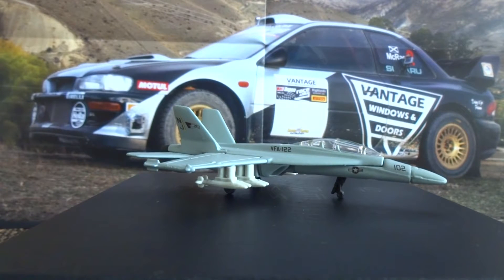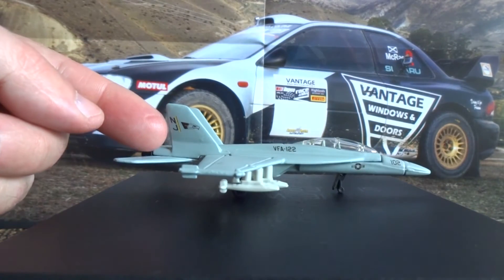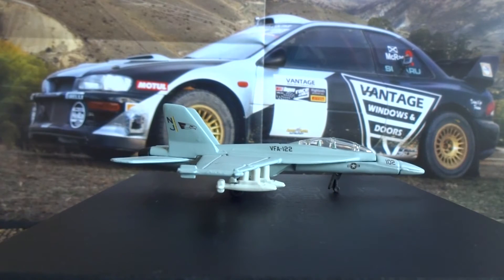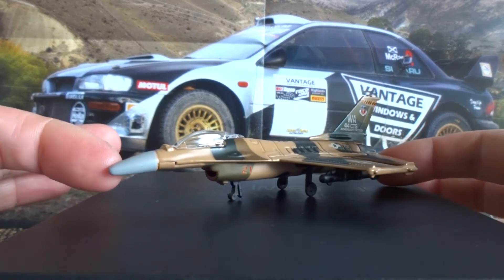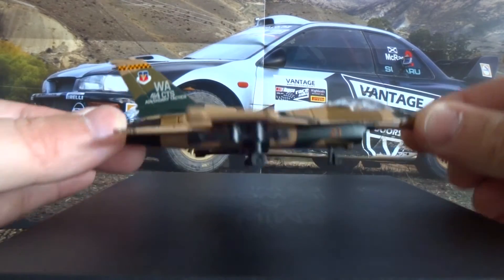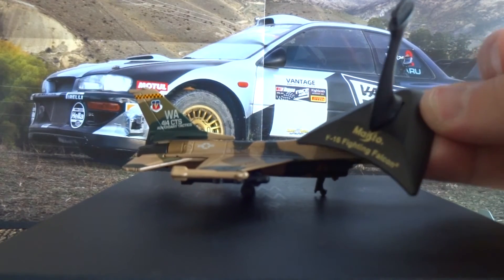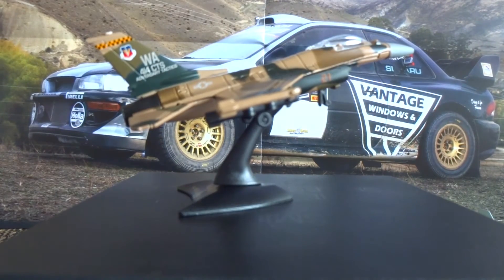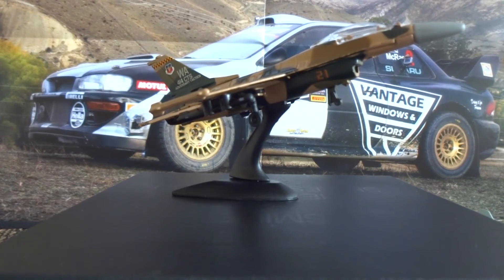DCTV Lite Ep 16 - Maisto Tailwinds F-16 Fighting Falcon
In this video, Cobra reviews his Maisto Tailwinds F-16 Fighting Falcon.